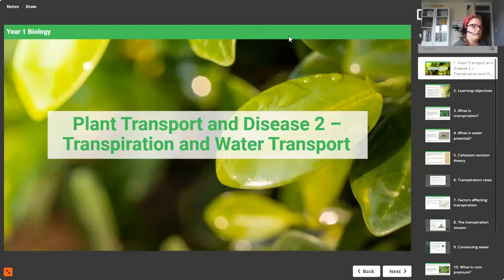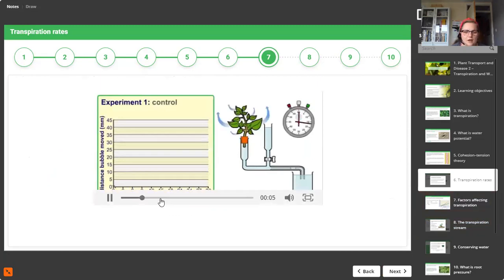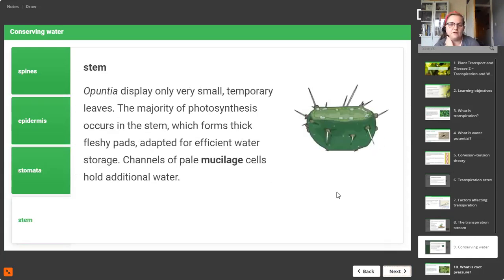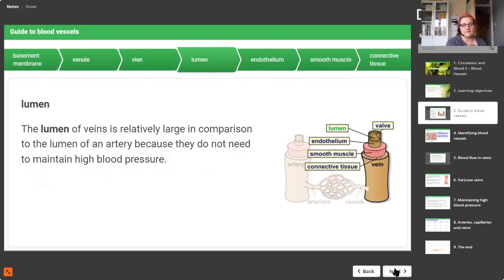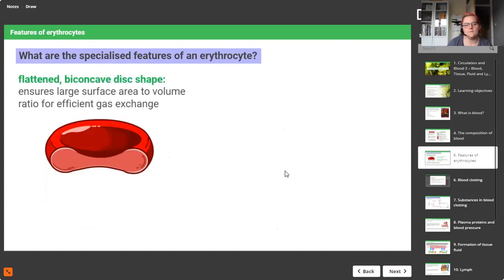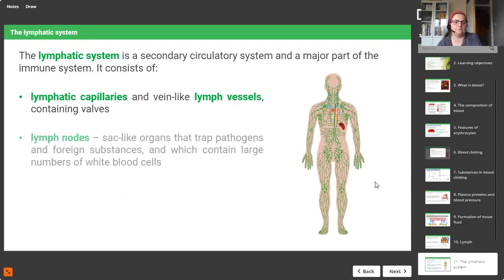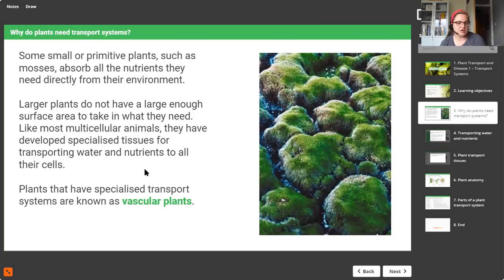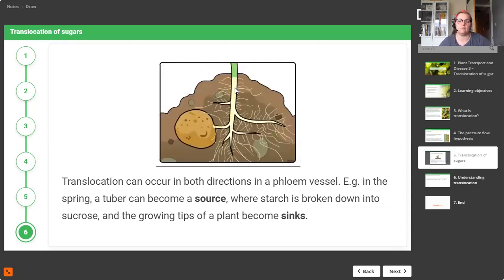Exchange Systems - Biology